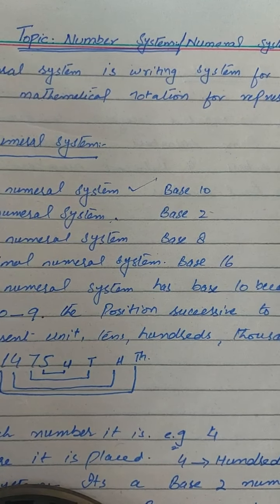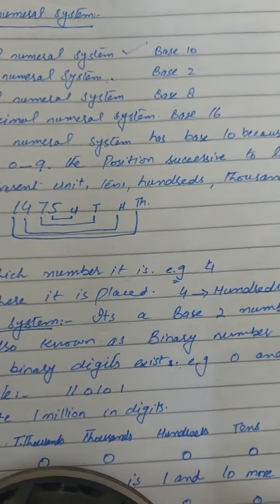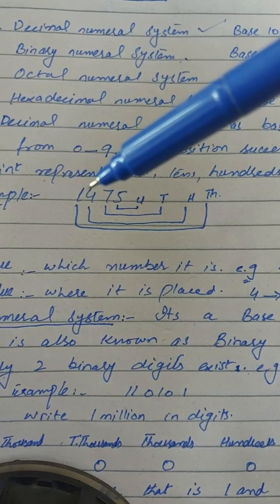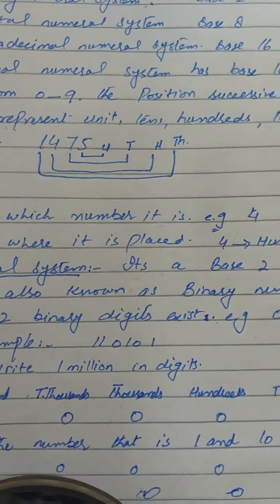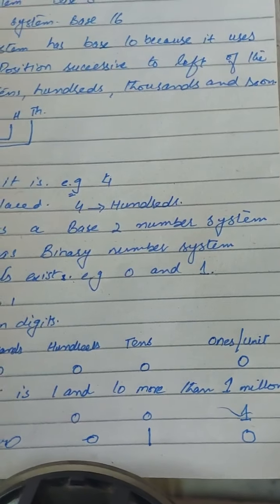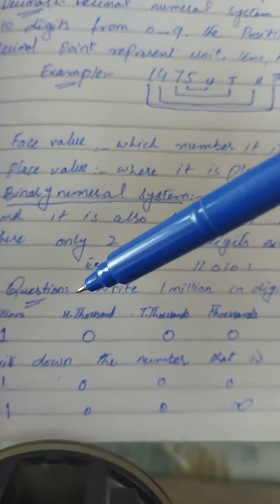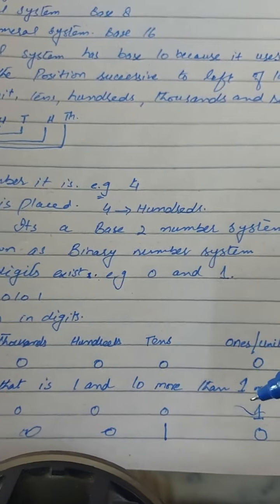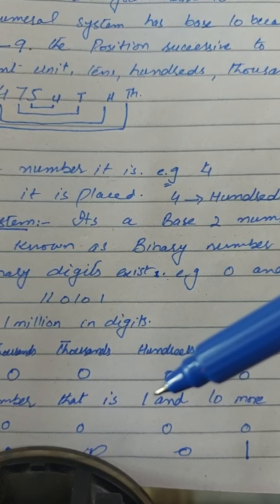Numeral System.. Types of Numbers